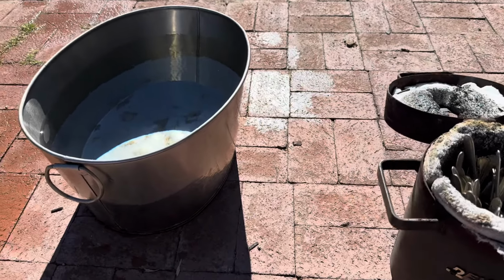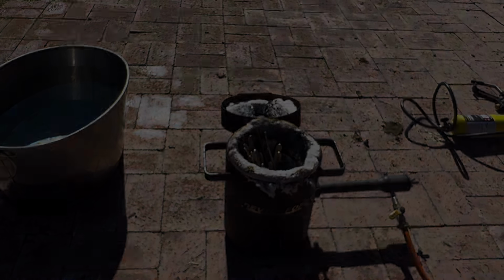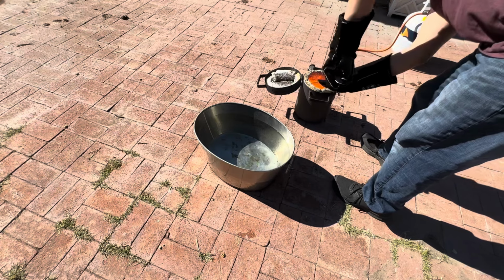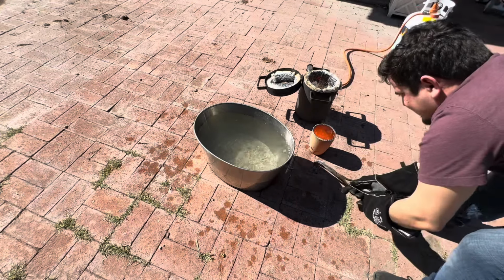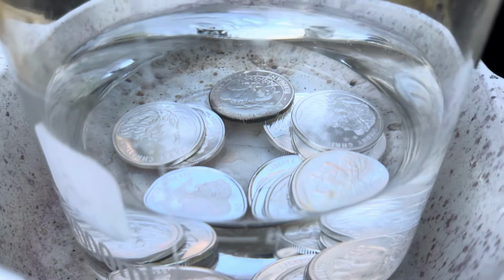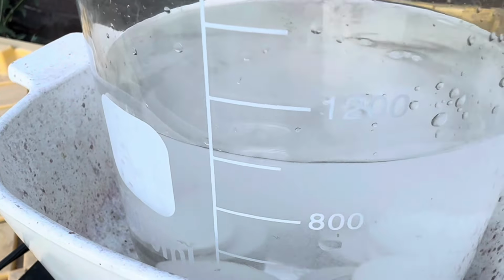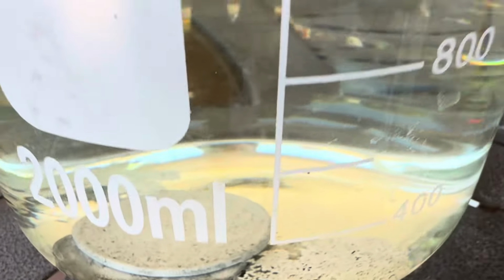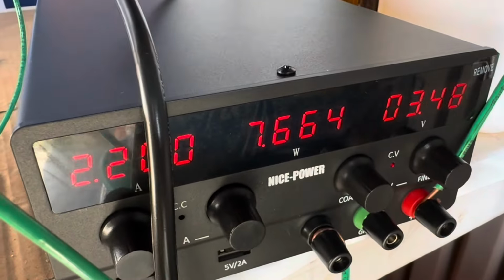Silver Cell Start-up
Thanks for all of your support and have a great day!

Big thanks to @ChefVNC aka @ChefVProspecting